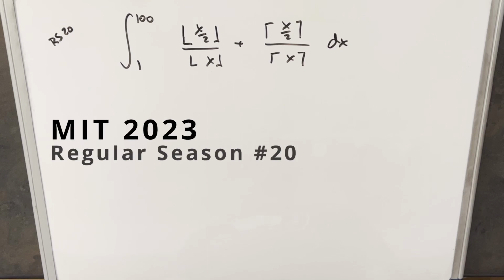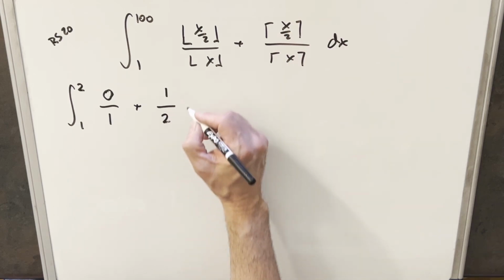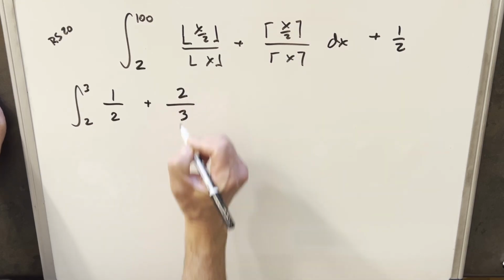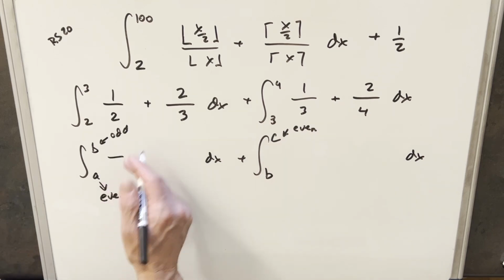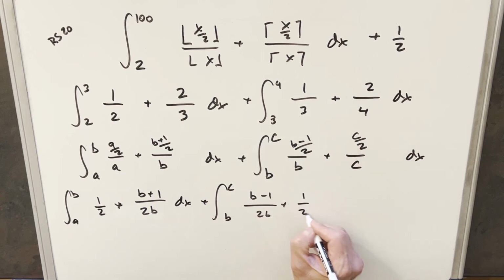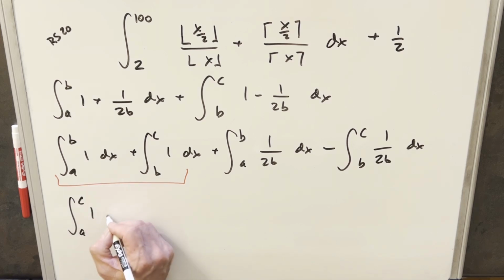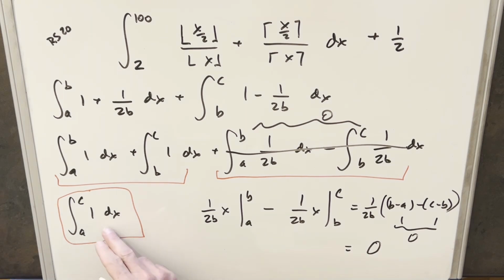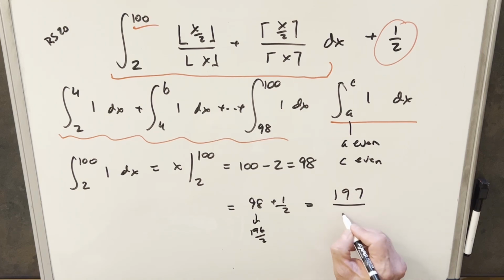MIT Integration Bee 2023 Regular Season #20